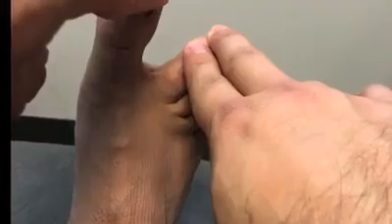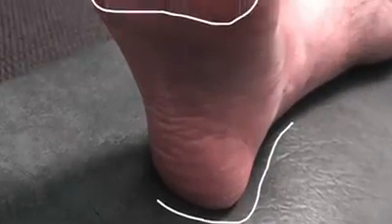Checking Your Feet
Hi

🤭Did you know that up to 50% of people diagnosed with diabetes may lose some feeling in their feet?

This week our therapists are talking about all things diabetes. Today Dr. Angela Martin shares how diabetes impacts 🦶🏼foot sensation and how to develop a foot care routine.

❗️If you notice any persistent redness, cuts or wounds that don't seem to heal with consistent, regular foot checks you should notify your healthcare provider. 👩🏽‍⚕️

✅We have included the American Diabetes Association guidelines for diabetic foot care in the comments.